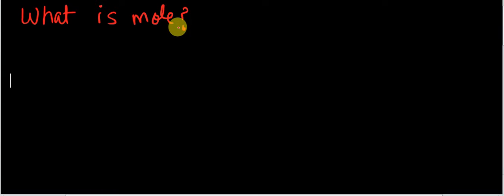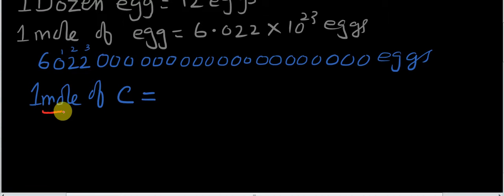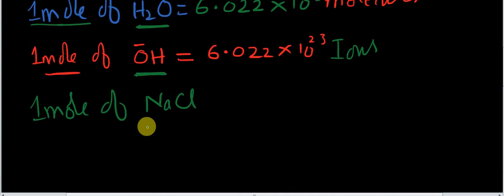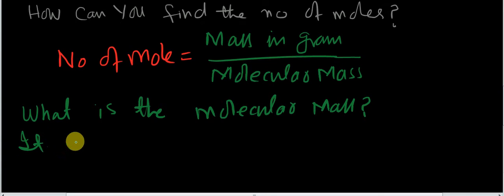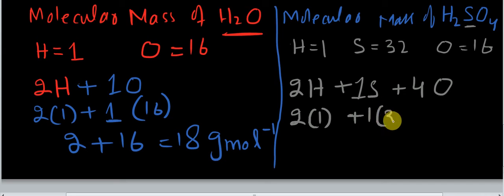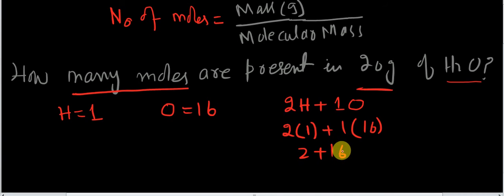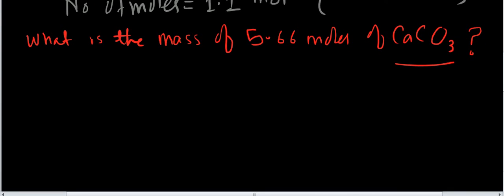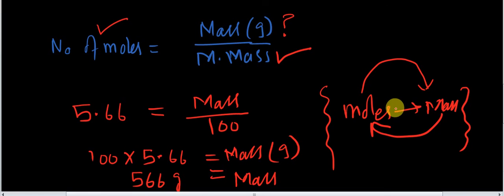What is a mole? For- O Level/IGCSE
Mass - mole interconversion